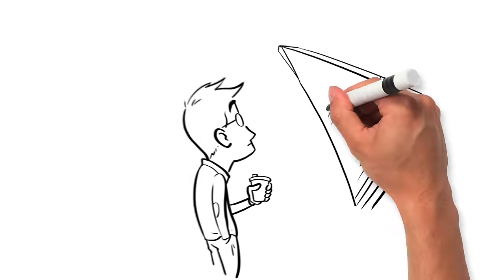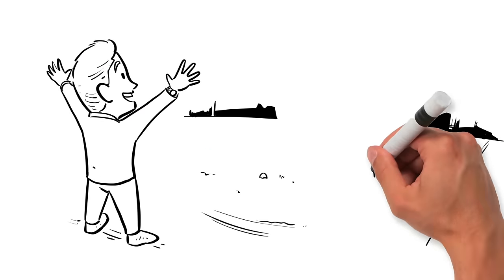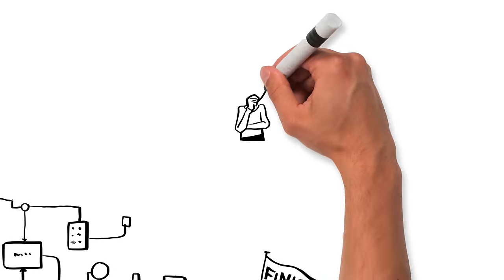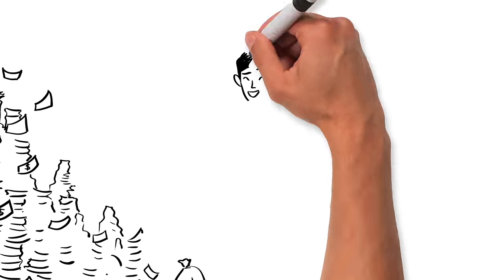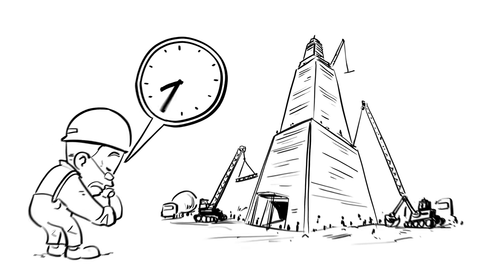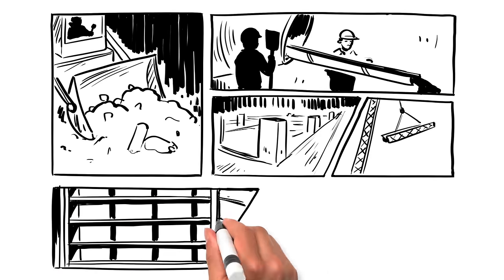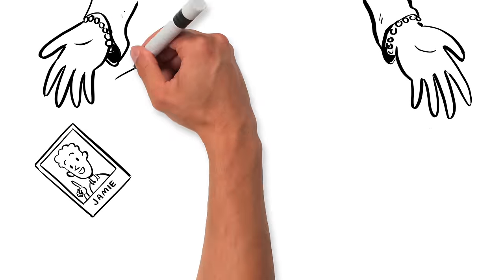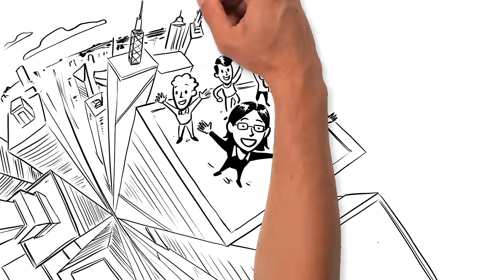What is Construction Management?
What is Construction Management? A lot of work goes into constructing a building, but how is it all managed and facilitated?

This video is intended to demystify the profession of construction management, but should entertain anyone interested in engineering or building. It highlights the multi-faceted approach that is undertaken whenever a building is constructed and explores some of the roles, such as project manager, estimator, quantity surveyor, contract manager, design manager and construction scheduler, in greater detail.

The animation was made by the Faculty of Engineering and Built Environment at the University of Newcastle working with illustrator Jeremy Ley and creative director Nick Parker from Light Creative